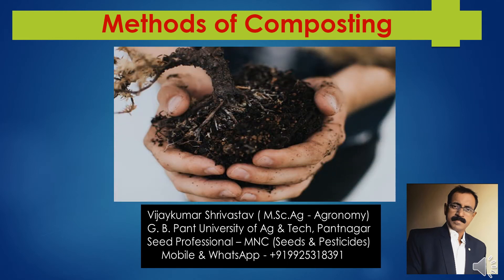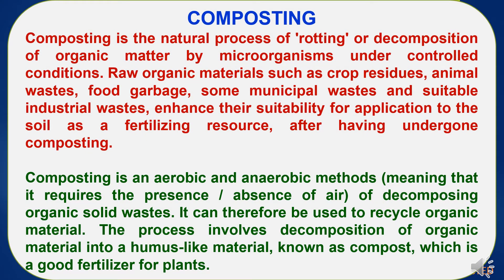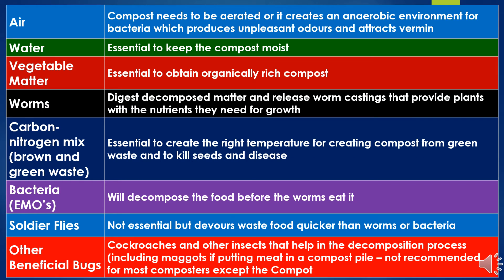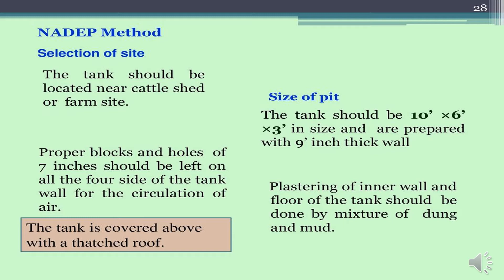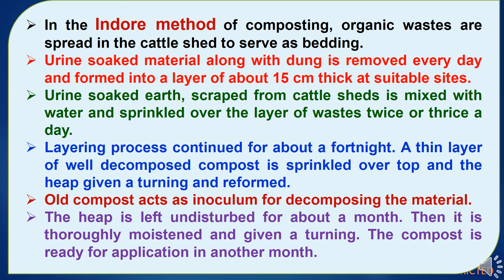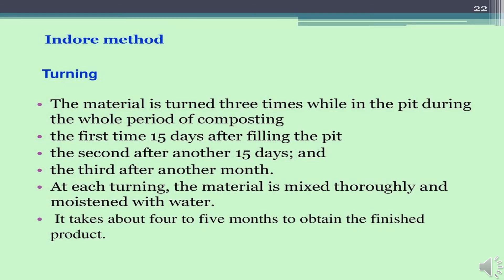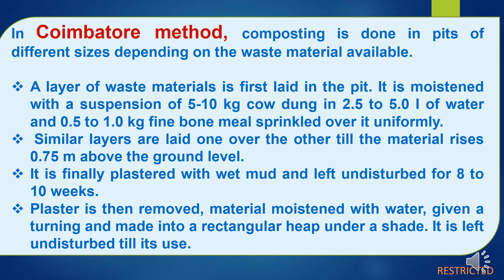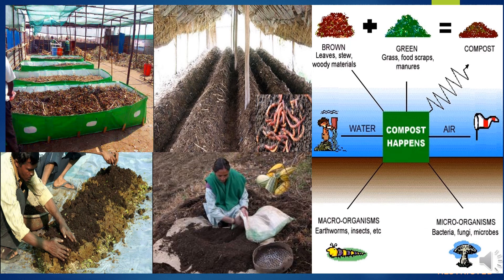Methods of Composting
In this presentation I have covered the title “Methods of Composting".
This presentation covers various points related to Compost, composting, vermicompost etc.

My YouTube channel name "JOURNEY WITH VIJAYKUMAR SHRIVASTAV" published contents and link is :